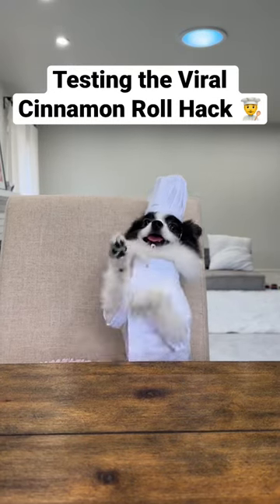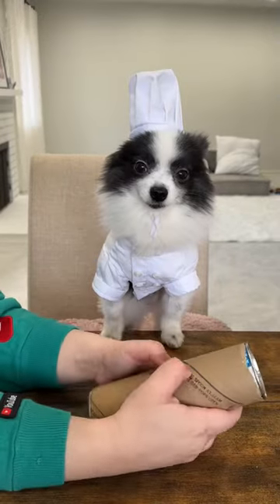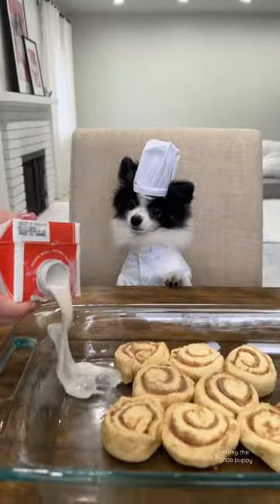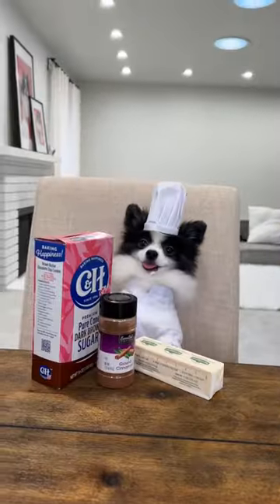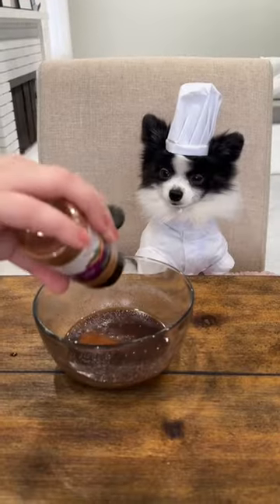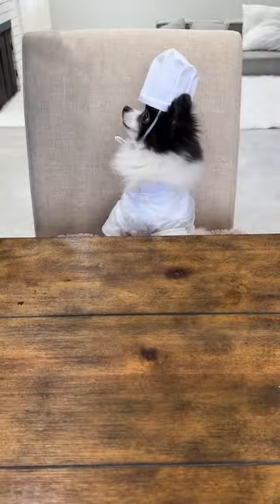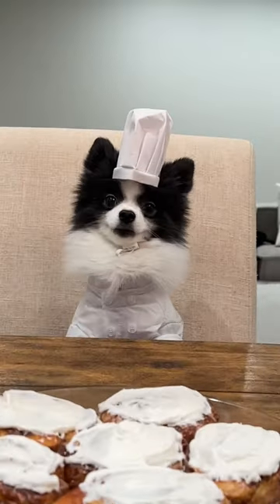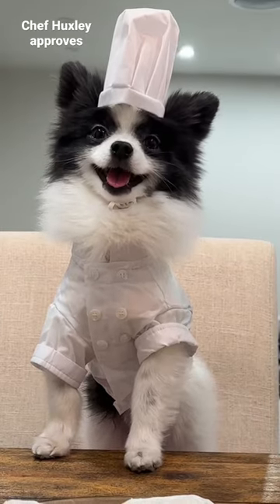Chef Huxley shows how to make the softest cinnamon rolls 👨‍🍳